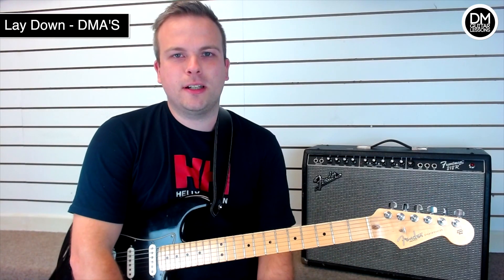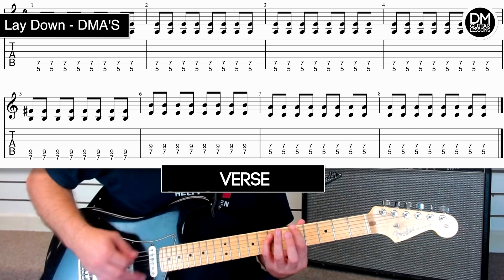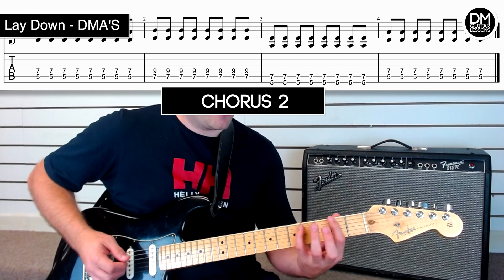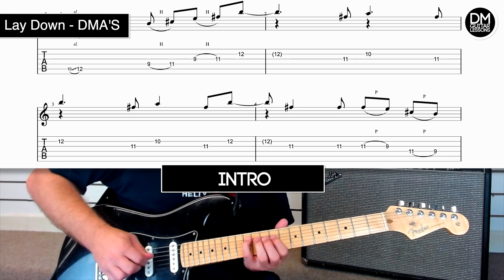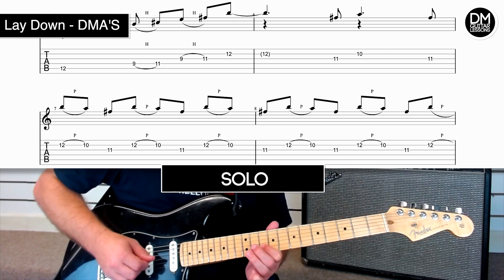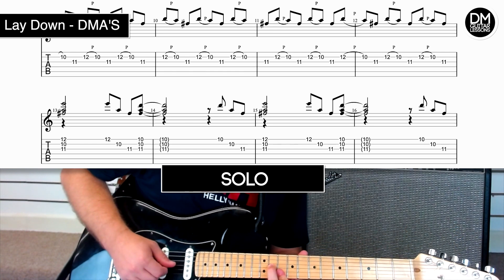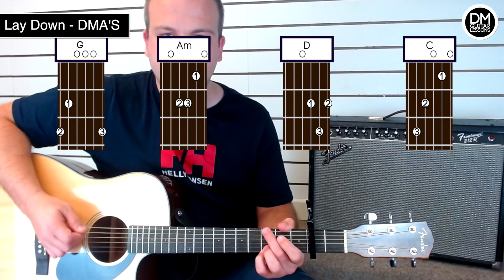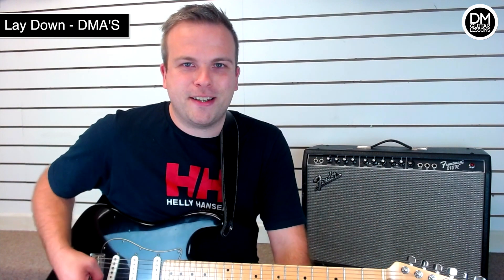Lay Down (DMA'S) - Guitar Tutorial/ Lesson // Tab, chords, rhythm pattern etc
Guitar lesson for the song 'Lay Down' by DMA'S. You will learn the chords for both electric and acoustic guitar. You'll learn the lead/ solo phrases for the entire song. Enjoy!

The gear I use:
Guitar Strings
Guitar Picks
Guitar Cables
Tuner: https
Practice Amp
Reverb Pedal
Blue Yeti Mic

I'm a guitar teacher based in the South West of England. Get in touch if you would like lessons in person or online.